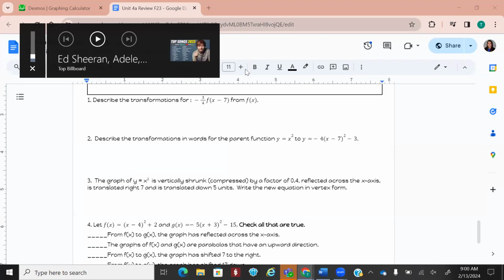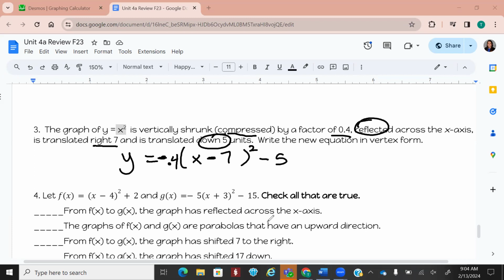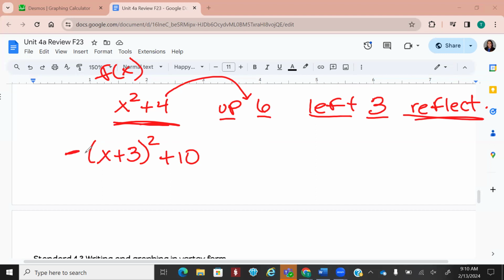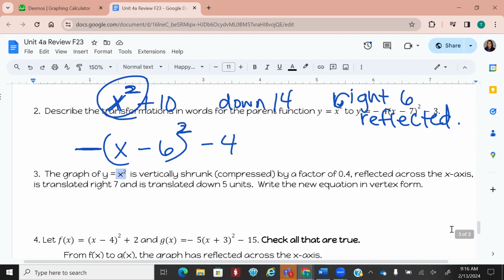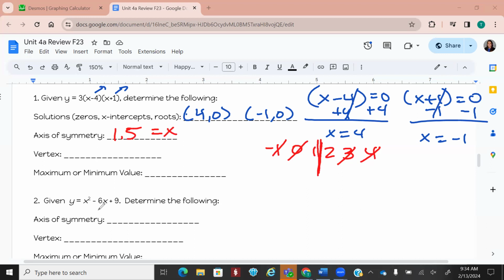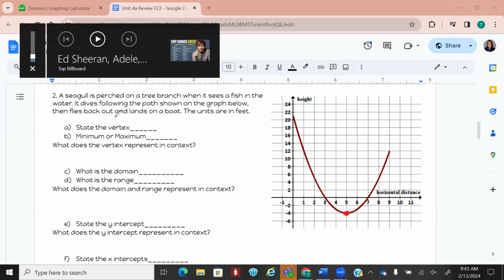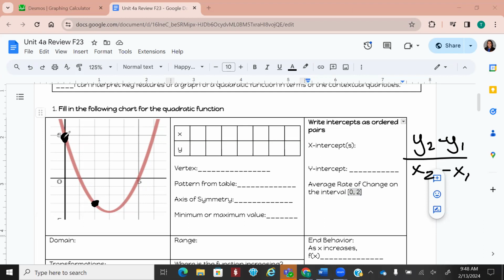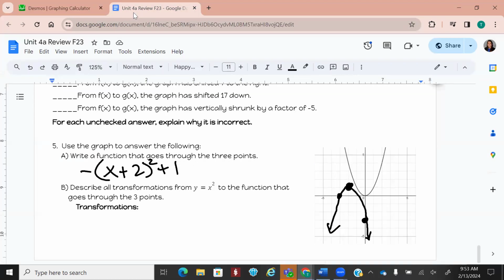2/13 Algebra C&C - unit 4 review